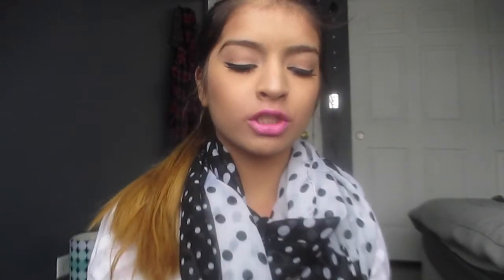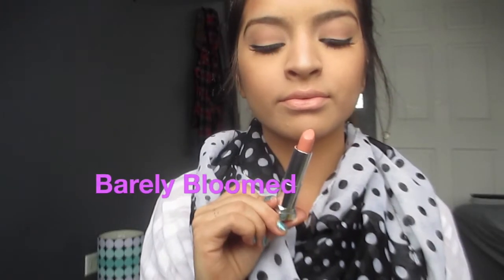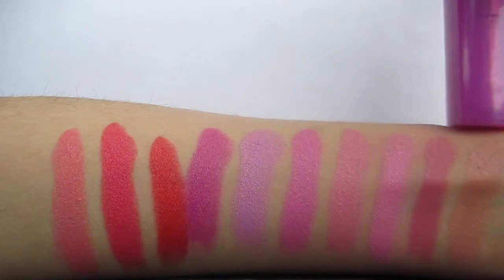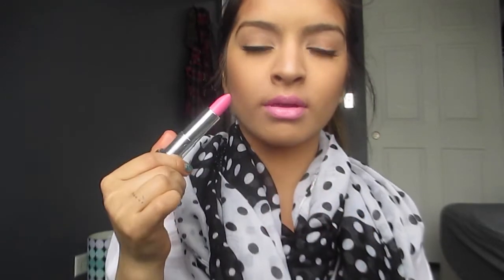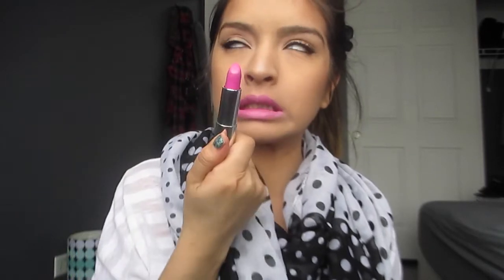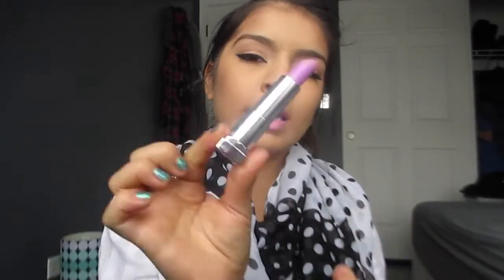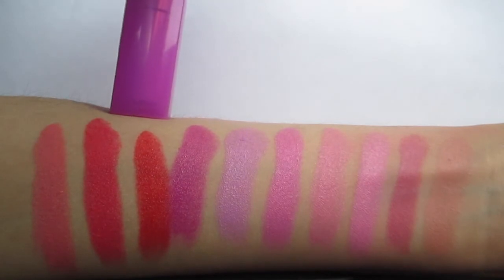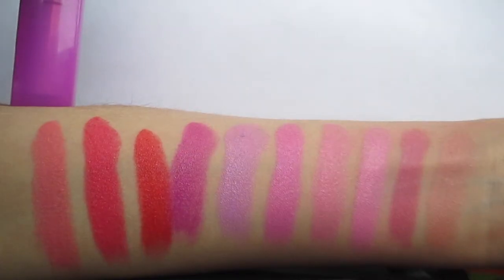NEW Maybelline Bloom Lipstick Collection (Review&Swatches) -Fany-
Here's some more important info:)

DONT FORGET TO WATCH MY VIDEOS IN HD~ XOXO

Products (Shades) Mentioned:
-Barely Bloomed
-Blushing Bud
-Petal Pink
-Lilac Flush
-Hibiscus Pop
-Coral Burst
-Peach Poppy
-Orchid Ecstasy
-Power Peony
-Rose Rush

Hey guys, i hope you enjoyed this video.! Just a friendly reminder that i am NOT an expert. I'm learning new things about makeup everyday. Practice makes perfect and im practicing every time i put on makeup. Who knows maybe we can learn from eachother :)

Remember to THUMBS UP any video if you like it. It helps me know what kind of videos you guys like the most!